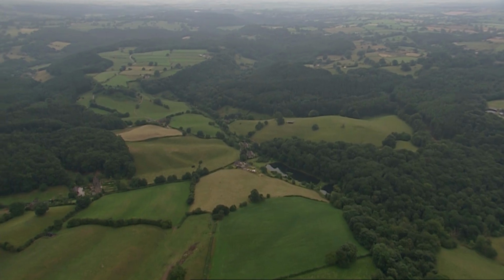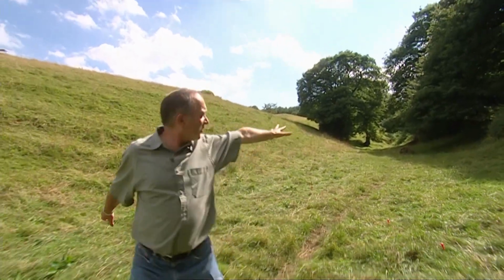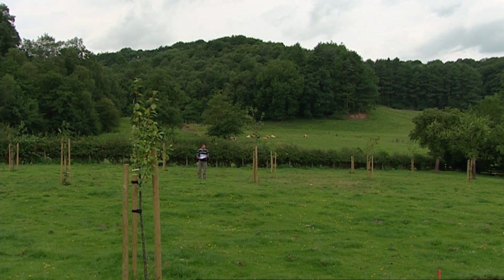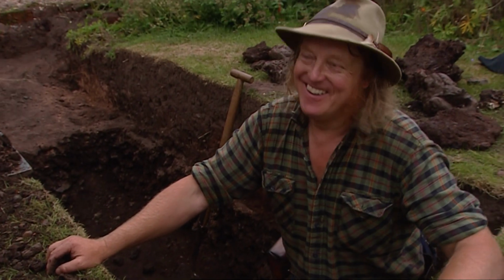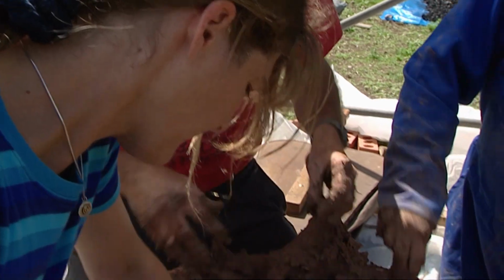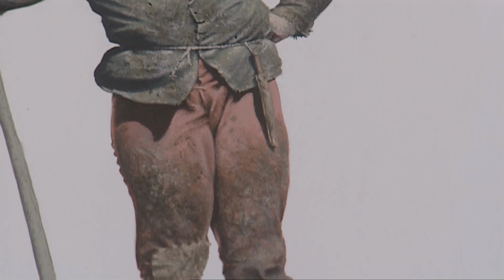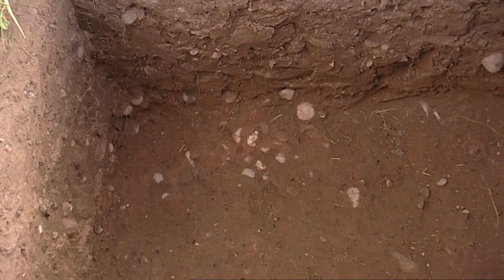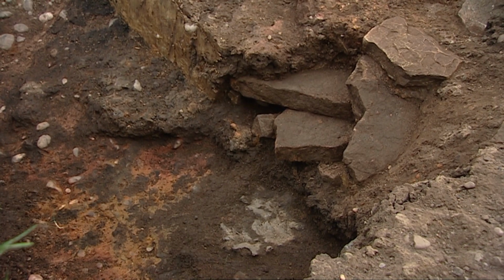A Medieval Blast Furnace | FULL EPISODE | Time Team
Season 11 Episode 7: A Medieval Blast Furnace

A team of archaeologists have just three days to excavate the site of an Elizabethan blast furnace after finding clues in a test pit dug as part of Time Team Big Dig.

Join the Time Team for another dig into Britain's history.